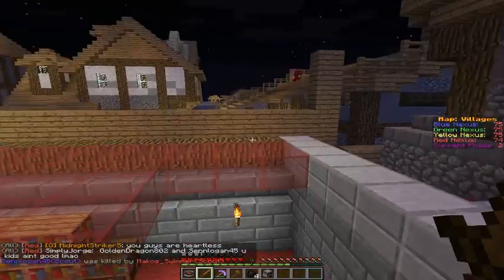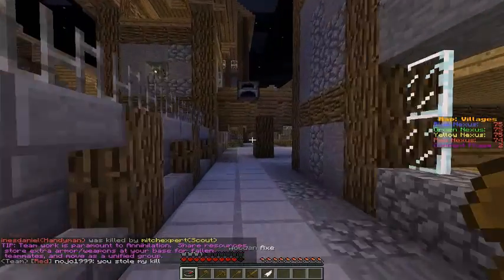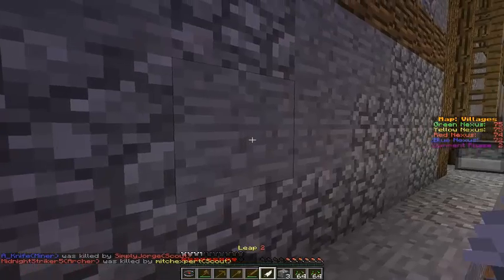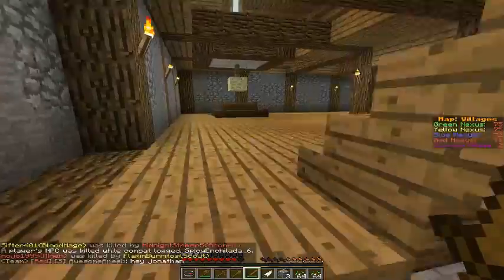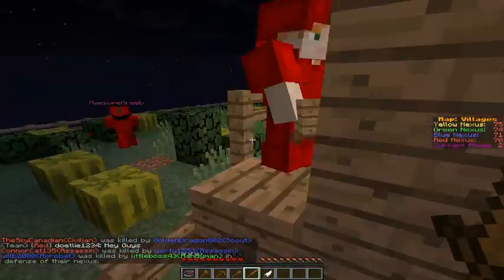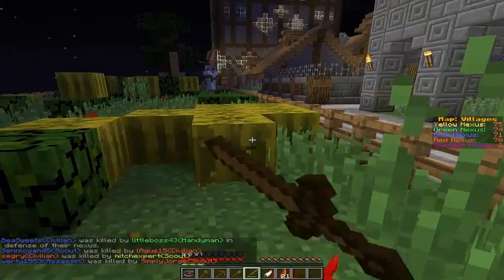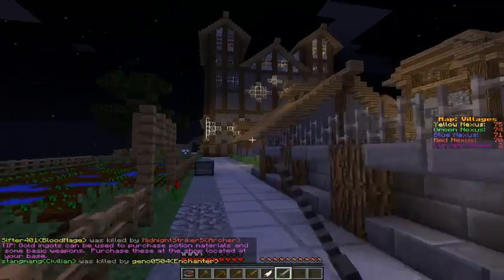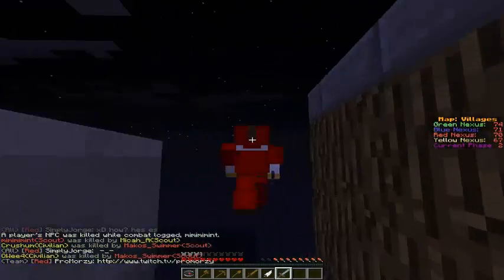Annihilation class review| Assassin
My first class review. One of my favorite classes. It is to pro for everyone. I would rate it a 8/10 because it is so fun to play and so fun to troll with. I hope you guys enjoyed.